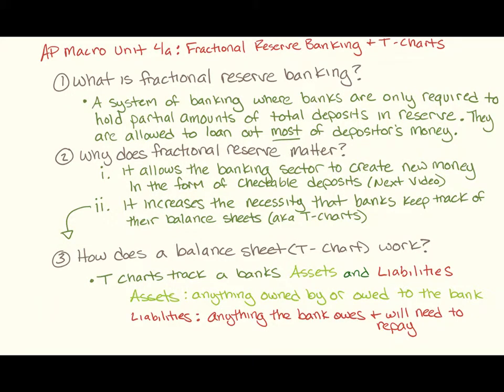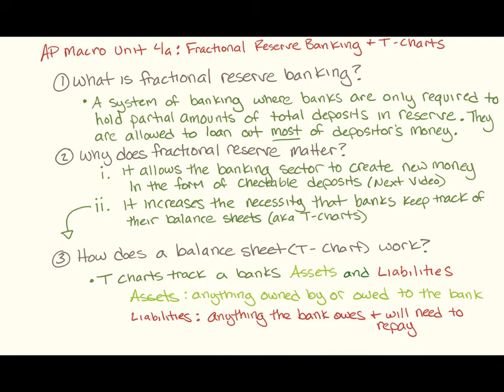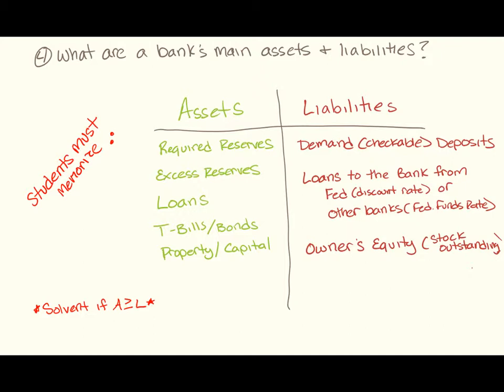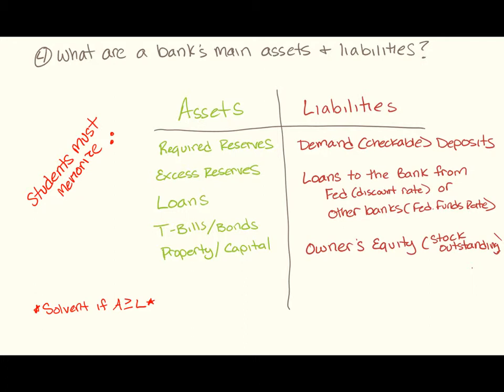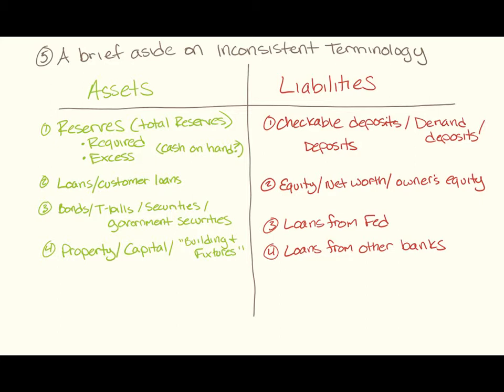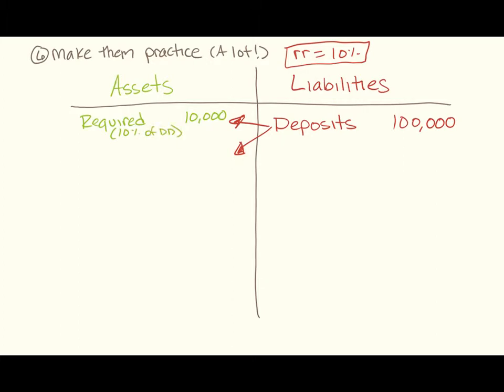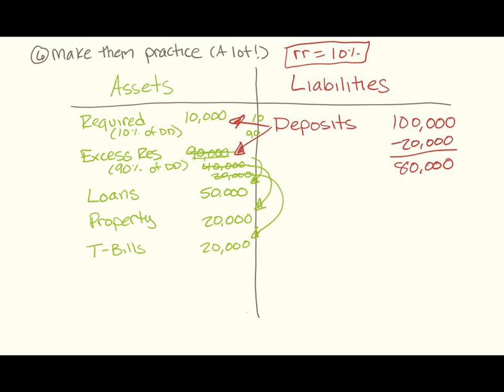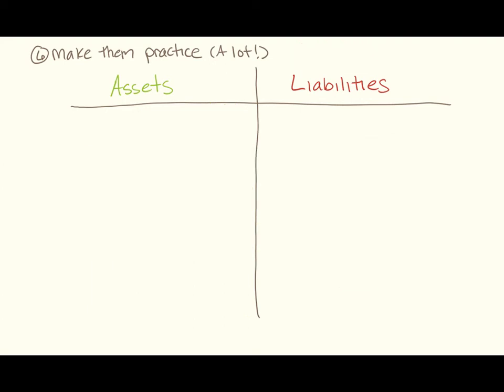AP Macro Unit 4a Lesson III: Fractional Reserve Banking and Banking Balance Sheets